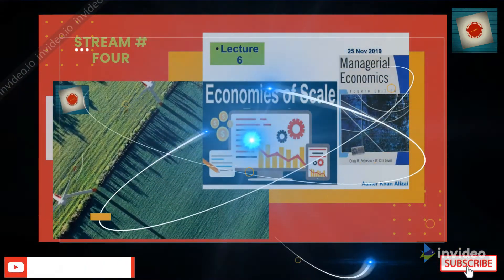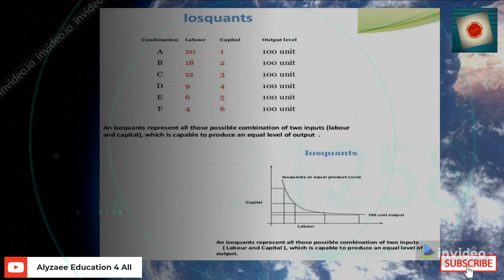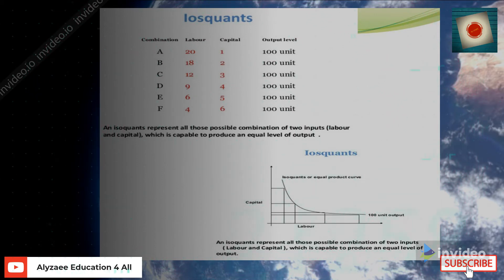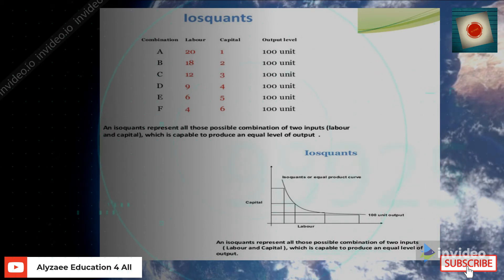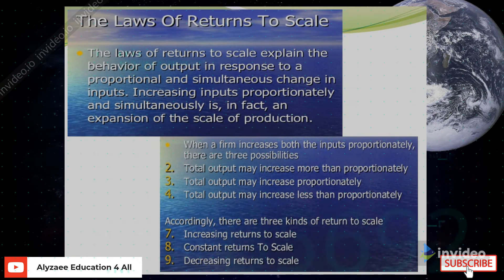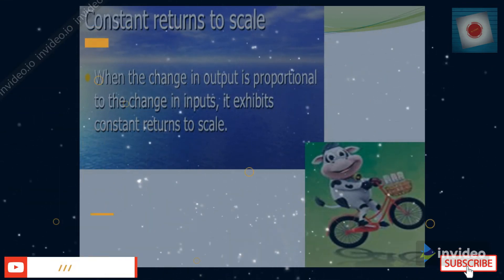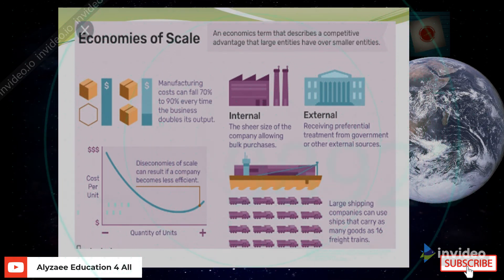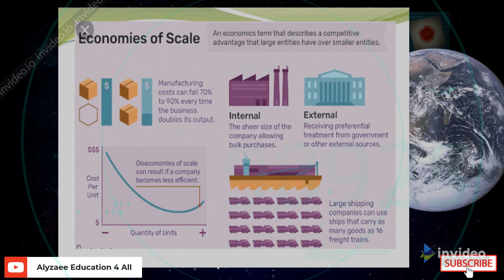Managerial Economics Lecture # 6 Stream # 4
I am a Teacher cum trainer and Teaching in different Universities as Visiting Faculty. I am industry's person having more than 20 years of work experience, in multinational organizations. I have started converting my professional experience via my delivered lectures on my youtube channel (Alyzaee Education for all), this will help students to grab knowledge, in this Technological erra. At first i will be focusing Economics Starting lectures on Managerial Economics, this will be 3-4 streams in total, each lecture will be between 5-10 minutes duration. To keep the students intact in small patch of time, instead of long lectures.
Coming to the point; my lectures will be in Urdu and English